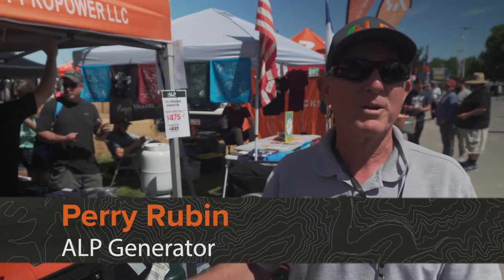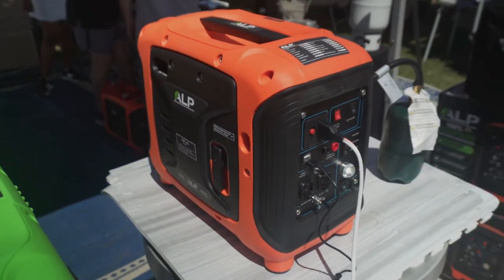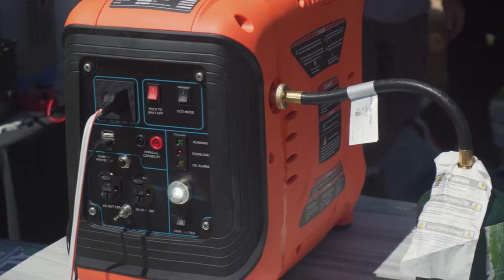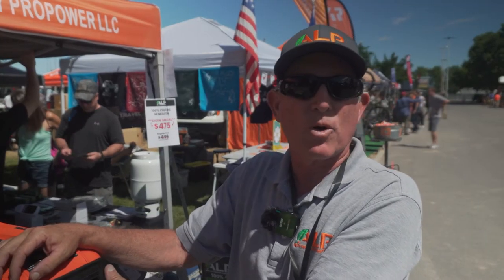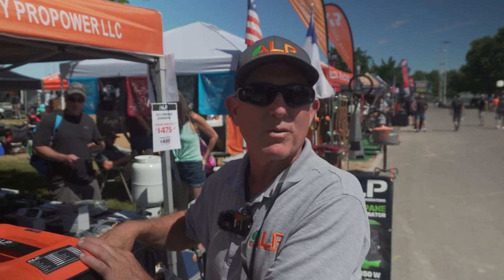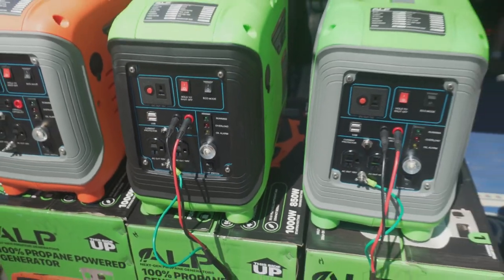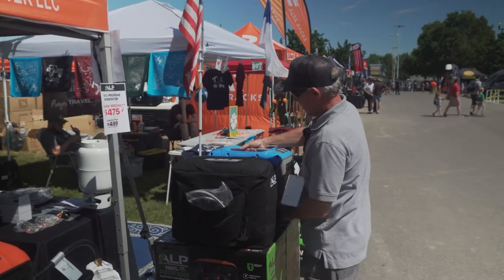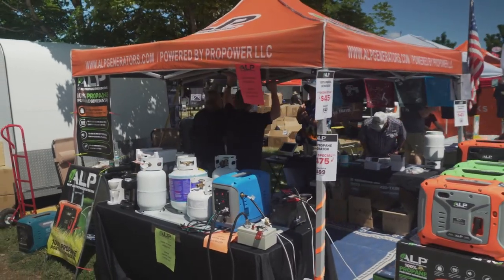ALP Generators - Outside Adventure Expo 2021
We want to thank Perry for showing us his propane fueled, 1000 watt ALP Generator.

We had the opportunity to attend Outside Adventure Expo in Salt Lake City this past June 2021. It was an amazing event with amazing people. We walked around the expo looking for products that we felt were unique and we brought along a camera so that we could share with you what we found. We think you might find these products interesting too.

We want to know what you think. We want to know if you find these types of videos interesting and useful. Please let us know

Thank you Outside Adventure Expo for putting on such a fabulous event.